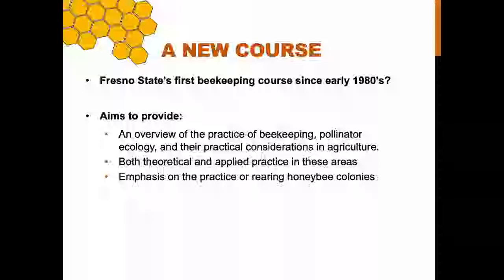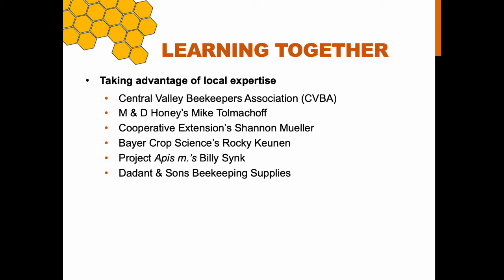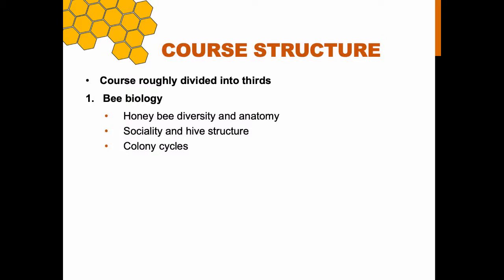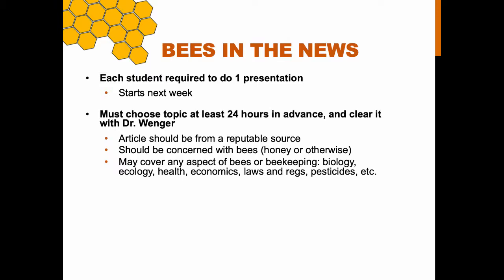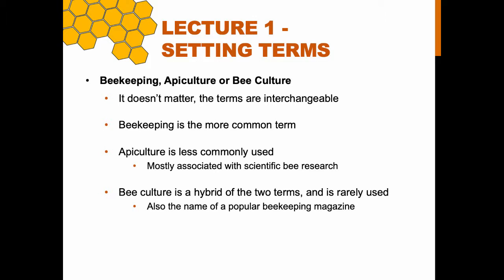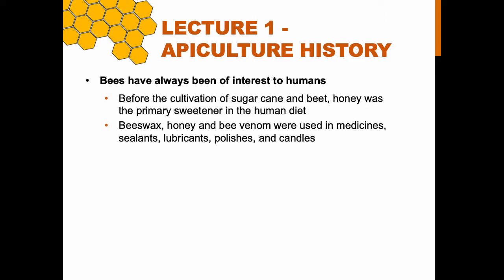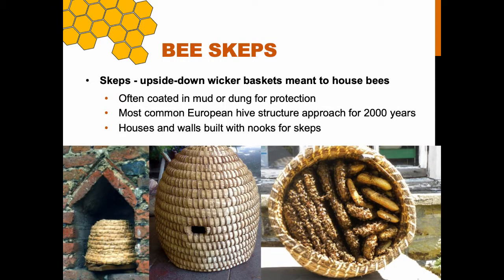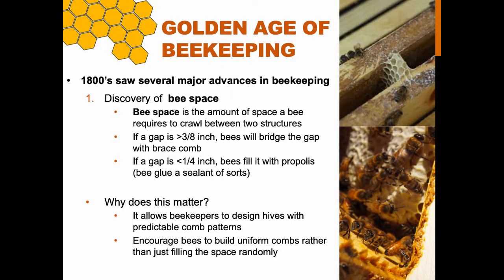BBA - Introduction & Apiculture History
Table of Contents:

00:01 - A new course
01:31 - Instructor
11:23 - learning together
13:12 - learning together
14:13 - CVBA Meetings
15:19 -
19:43 - Course Structure
19:45 -
20:09 - Course Structure
21:59 - Assessment
24:11 - Course Structure
24:25 - Assessment
25:17 - Bees in the news
28:23 - Textbook
30:36 - Textbook
31:21 - Odds & Ends
32:50 - Questions?
34:05 - Lecture 1 - Setting terms
36:55 - Lecture 1 - Setting terms
38:21 - Lecture 1 - What is apiculture?
40:41 - Lecture 1 - What is apiculture?
41:59 - Lecture 1 - What is apiculture?
44:17 - Lecture 1 - What is apiculture?
45:45 - Lecture 1 - Apiculture History
48:03 - Lecture 1 - Apiculture History
48:45 - Bee robbing
49:53 - Bee robbing
52:27 - Bee robbing
53:50 - Early Beekeeping
55:48 - Bee skeps
55:50 - Bee gums
55:51 - Bee skeps
55:51 - Early Beekeeping
56:06 - Bee skeps
57:31 - Bee gums
58:38 - Problems with Gums and Skeps
59:27 - Bee gums
59:28 - Bee skeps
59:45 - Bee gums
59:45 - Problems with Gums and Skeps
01:01:31 - Skep and Gum Supers
01:02:02 - Bees in America
01:02:45 - Golden age of beekeeping
01:05:29 - Bees in America
01:05:29 - Skep and Gum Supers
01:05:29 - Problems with Gums and Skeps
01:05:31 - Bee gums
01:05:31 - Bee skeps
01:05:37 - Bee gums
01:05:37 - Problems with Gums and Skeps
01:05:38 - Skep and Gum Supers
01:05:38 - Bees in America
01:05:38 - Golden age of beekeeping